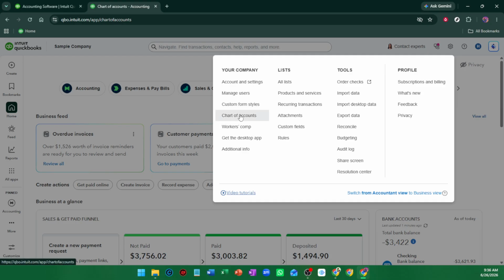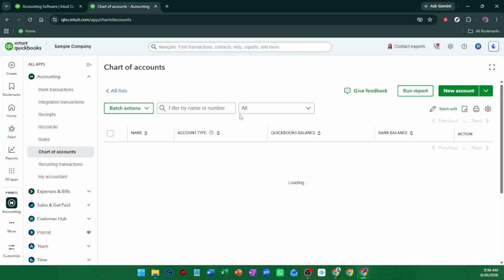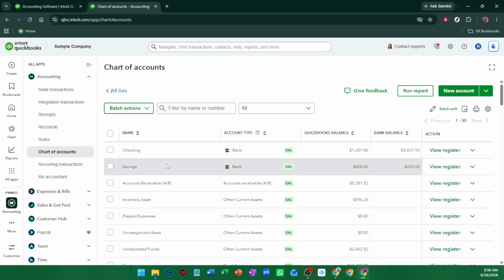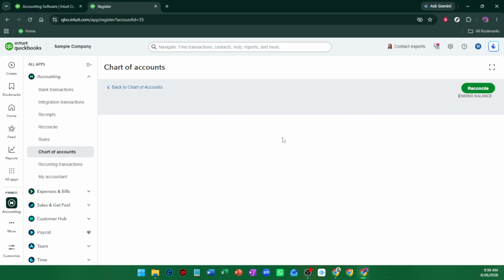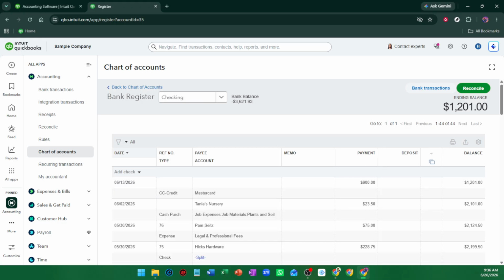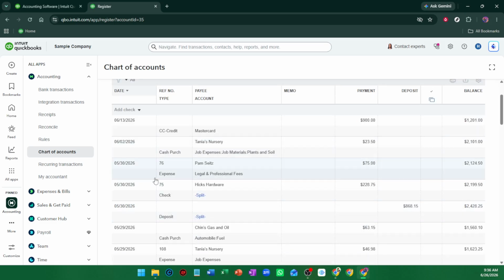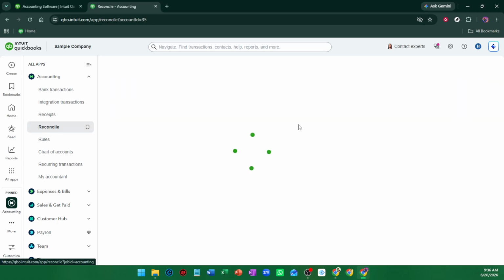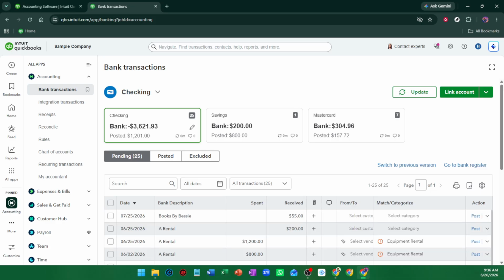How to Fix Bank Balance Not Matching in QuickBooks Online [2026 Guide]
In today's video we cover: fix bank balance not matching quickbooks online, quickbooks online bank balance mismatch tutorial 2026, how to fix incorrect bank balance in quickbooks online step by step, reconcile bank account quickbooks online guide, quickbooks online balance discrepancy solution, fix unreconciled transactions quickbooks tutorial, troubleshoot bank feed issues quickbooks online, correct opening balance quickbooks online, resolve duplicate bank transactions quickbooks, fix missing transactions quickbooks online, accounting reconciliation workflow, quickbooks online bookkeeping tutorial, small business accounting guide, quickbooks online beginner guide, quickbooks online tips and tricks, quickbooks online full guide 2026, accounting software training video, reconcile checking account quickbooks, bank reconciliation errors explained, quickbooks online banking tutorial